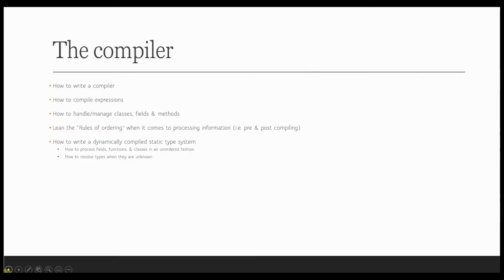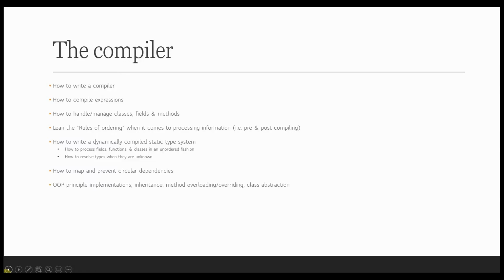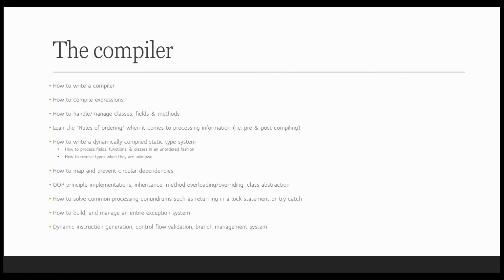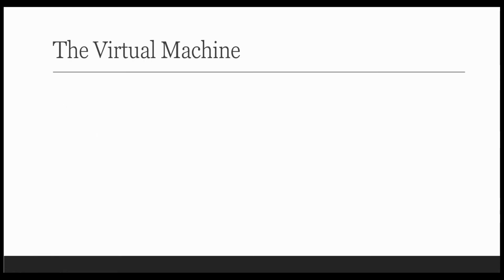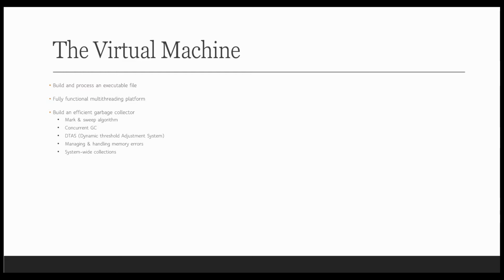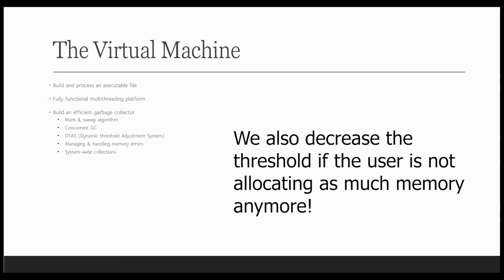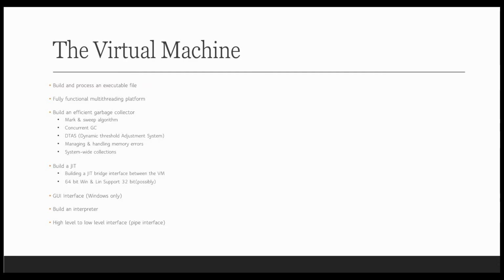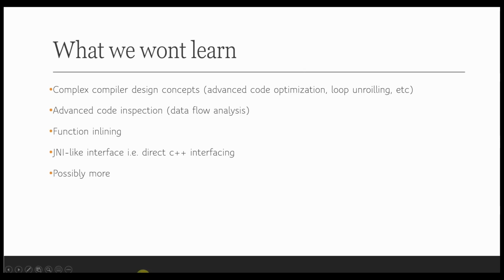[Let's Make a Programming Language] Episode 56: What to expect from the series